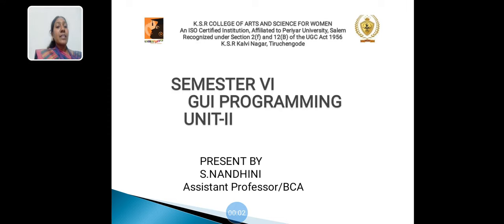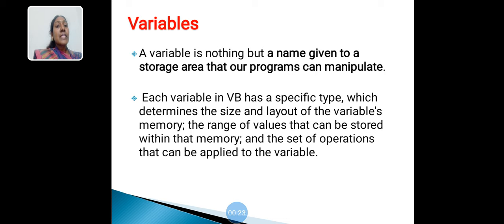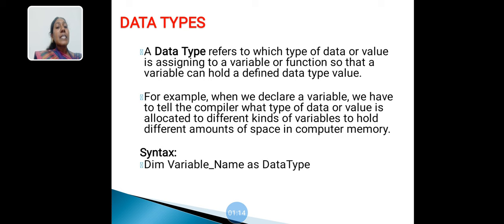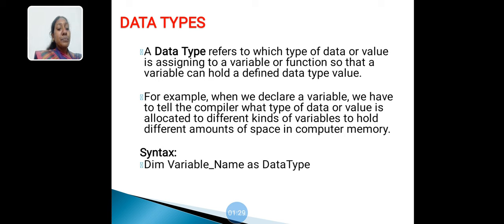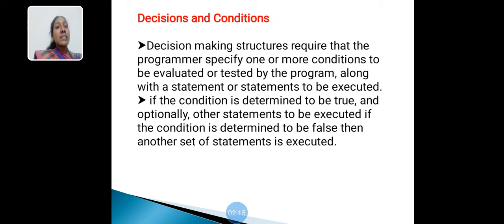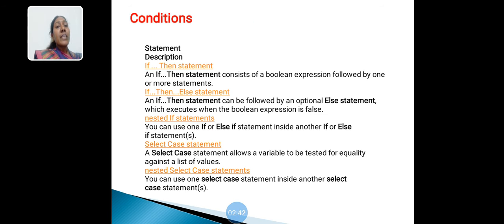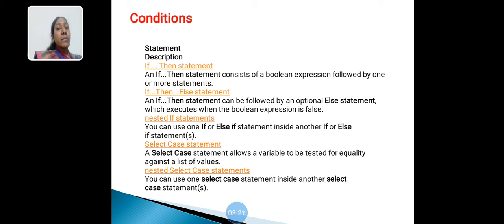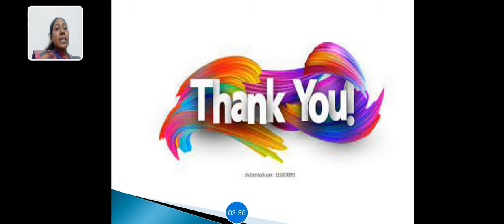LCS : GUI Programming Unit II | Mrs. S. Nandhini | Computer Applications